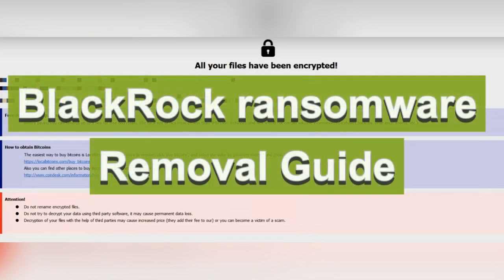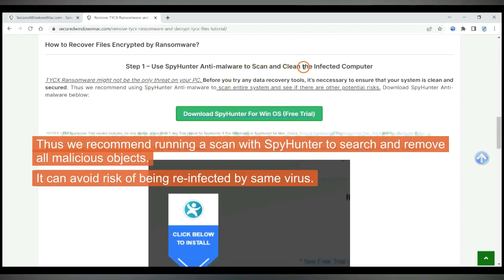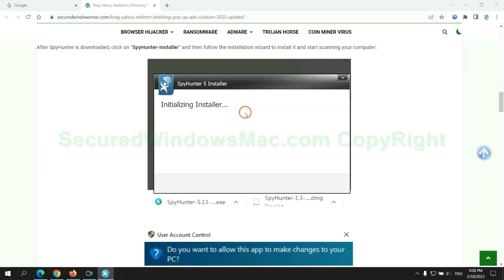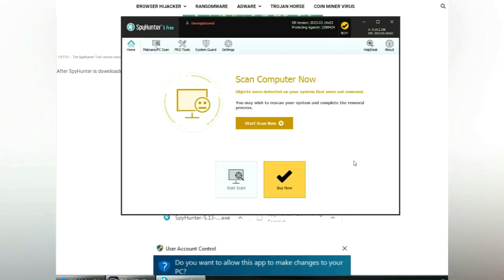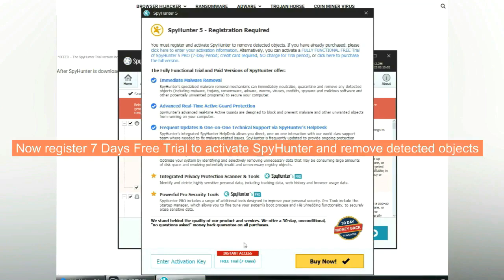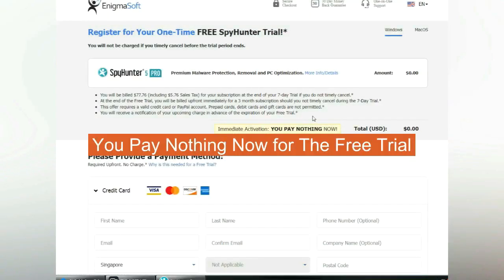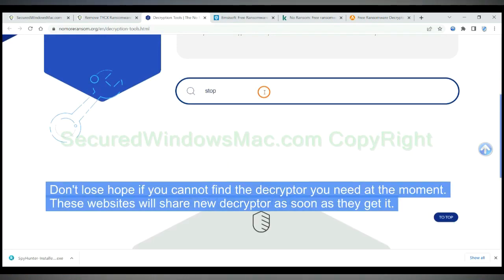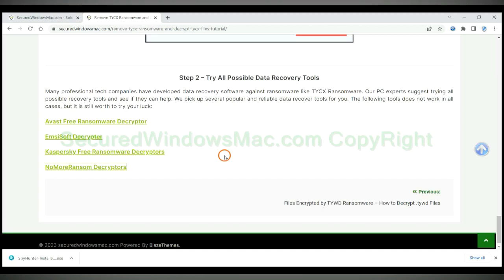How to Remove BlackRock ransomware? (Files Decryption Guide)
This video provides solutions for removing BlackRock ransomware. For details, please check